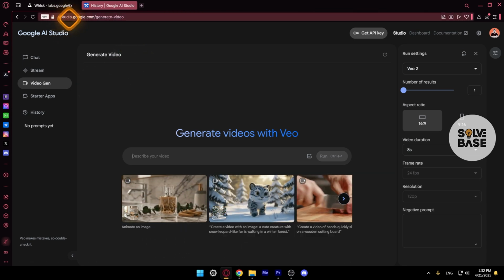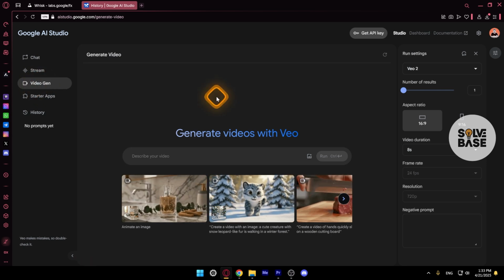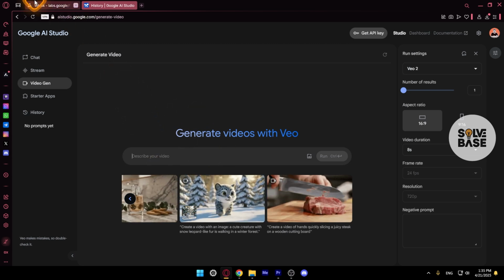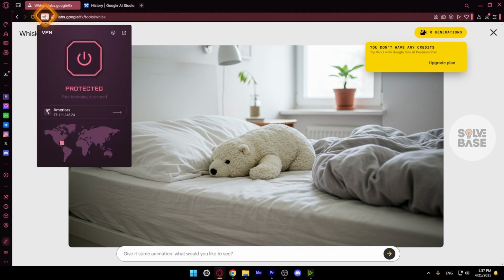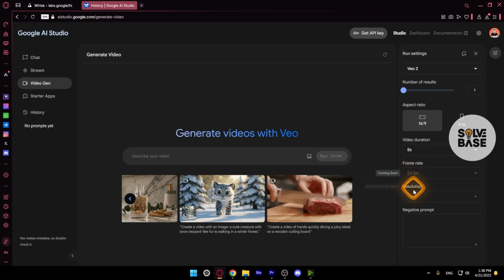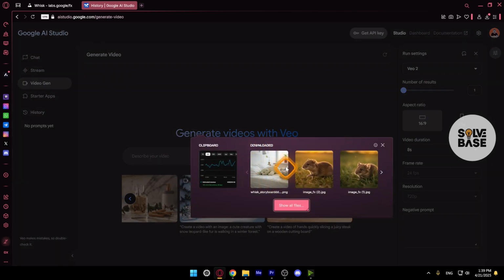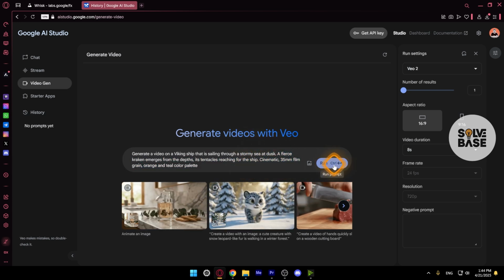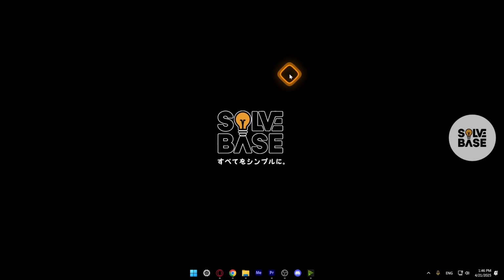How To Use Veo 2 AI Video Generator By Google (Quick Guide)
Today, you'll learn: How To Use Veo 2 AI Video Generator By Google (Quick Guide)